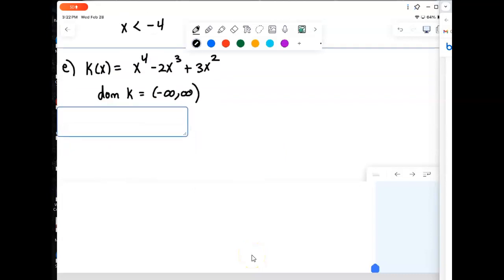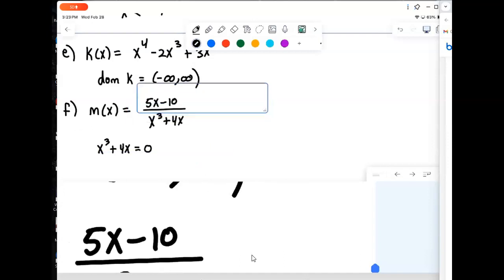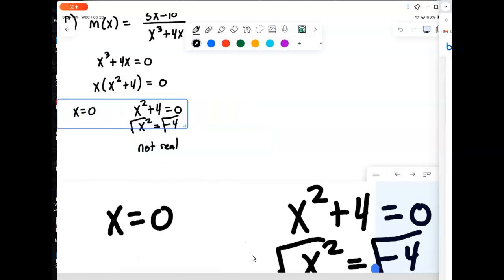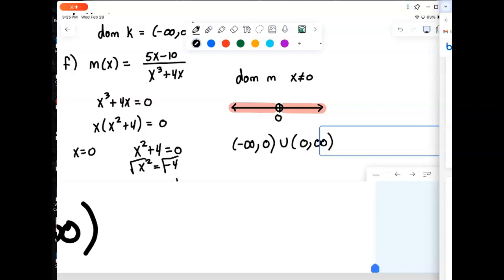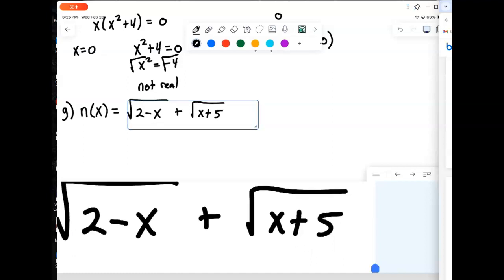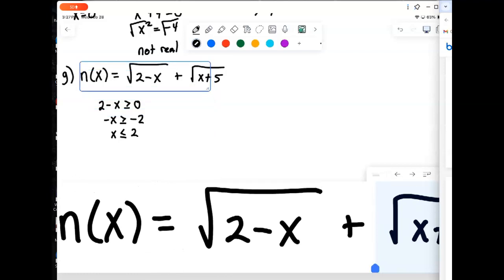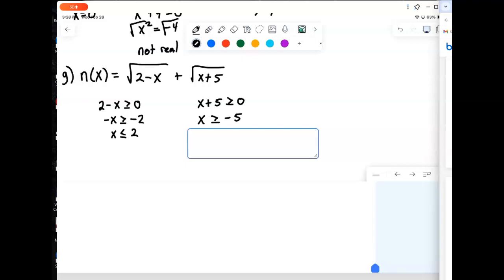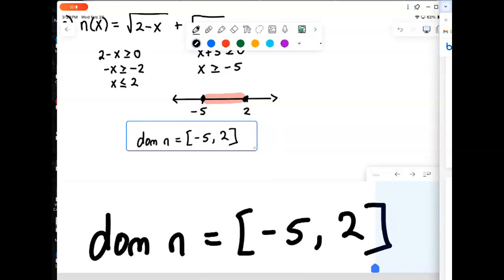Domain of a Function 4